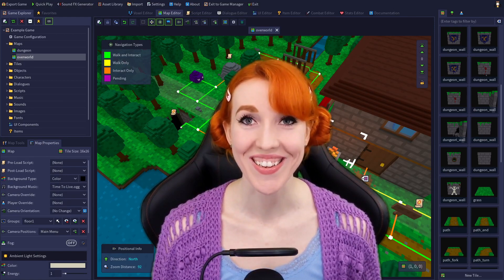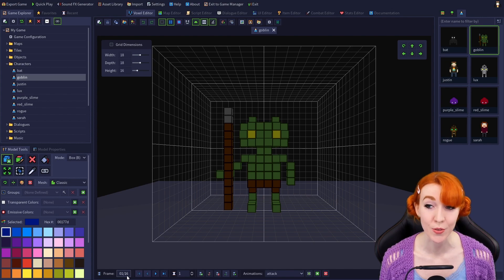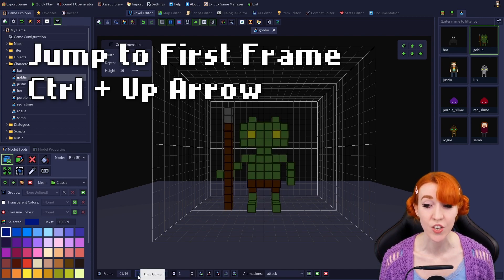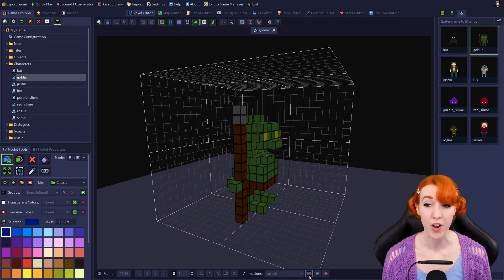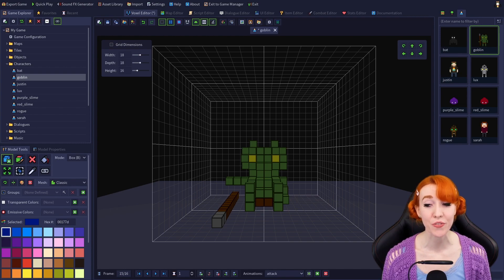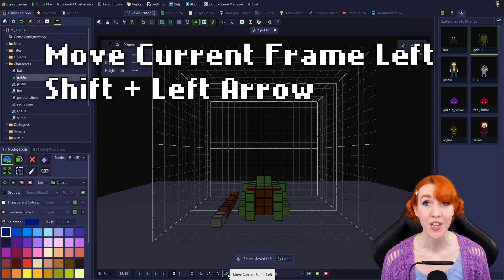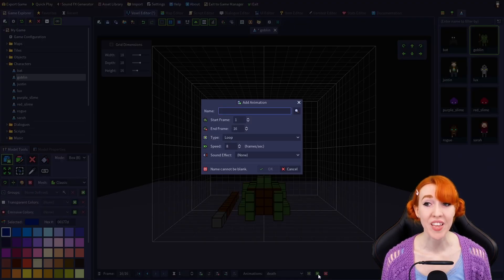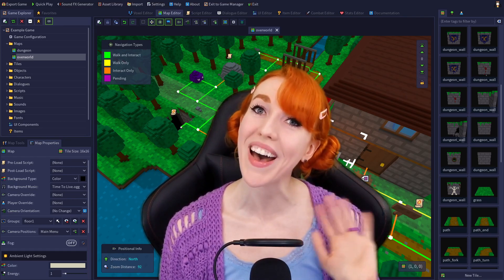RPG in a Box - Voxel Editor Basics 05 (Tutorial #6)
Welcome to the fifth video in the Voxel Editor tutorial series! In this video we'll cover the features and functions of the Voxel Editor's Animation Toolbar - Frame Number, Frame Control Buttons, Frame Length Multiplier, Insert New Frame, Duplicate Current Frame, Delete Current Frame, Moving Frames, Animation Dropdown Menu, Play Animation, Add Animation, and Remove Animation.

Chapters:
00:00 - Hello!
00:13 - Opening a Model
00:35 - Frame Number
01:10 - Frame Control Buttons
01:56 - Frame Length Multiplier
02:53 - Insert New Frame
03:10 - Duplicate Current Frame
03:22 - Delete Current Frame
03:31 - Moving Frames
04:02 - Animation Dropdown Menu
04:14 - Play Animation
04:23 - Add Animation
04:37 - Remove Animation
04:51 - The End!